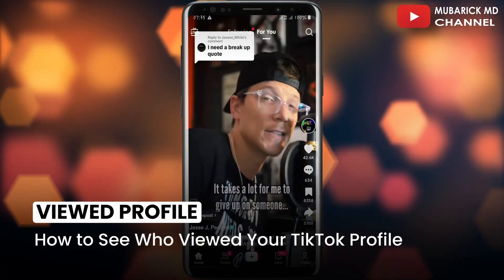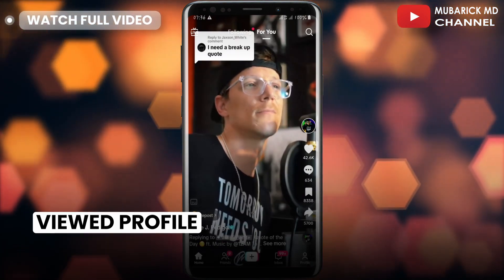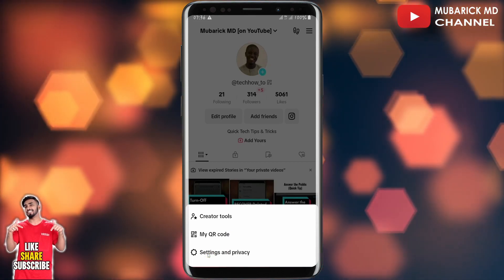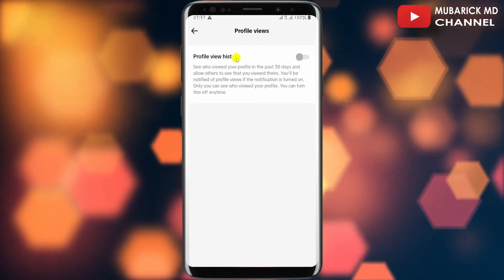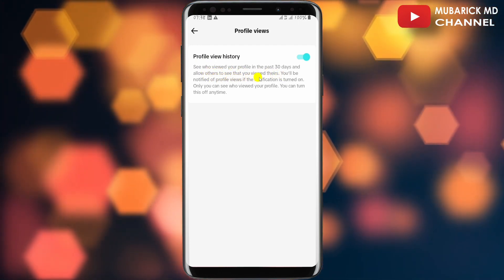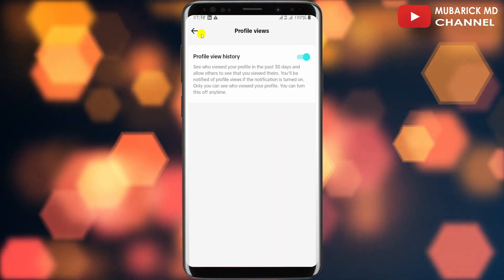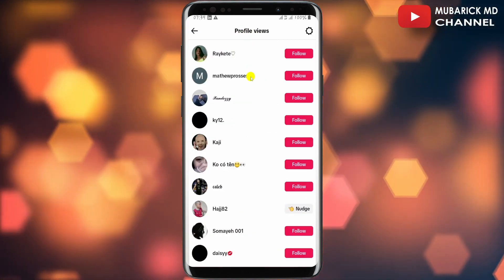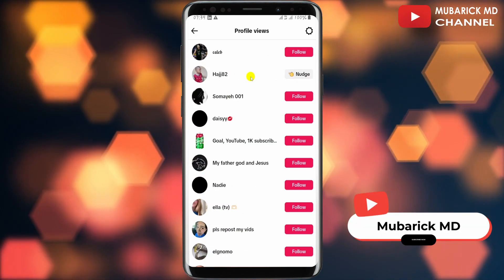How to See Who Viewed Your TikTok Profile - Full Guide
Learn How to See Who Viewed Your TikTok Profile. We will reveal the hidden insights into your TikTok viewership, helping you understand who's been checking out your content. Get ready to explore the exciting world of TikTok analytics and satisfy your curiosity. Watch now to uncover the secret viewers of your TikTok profile!